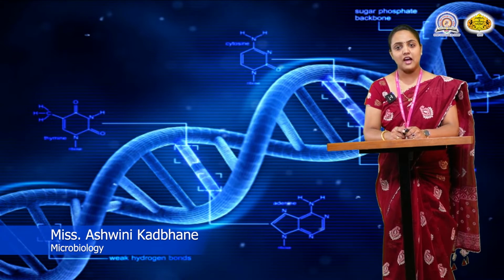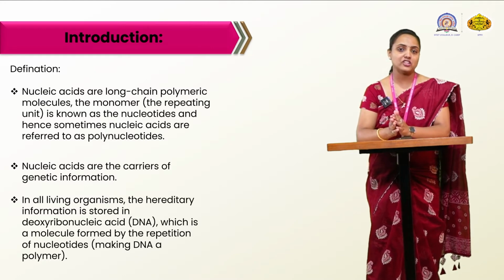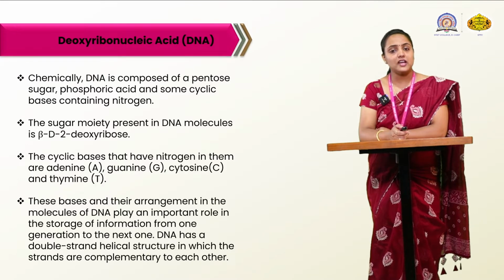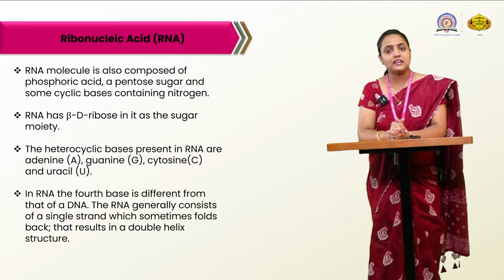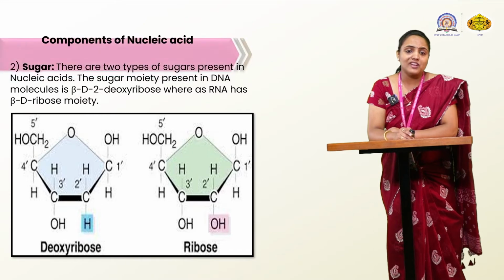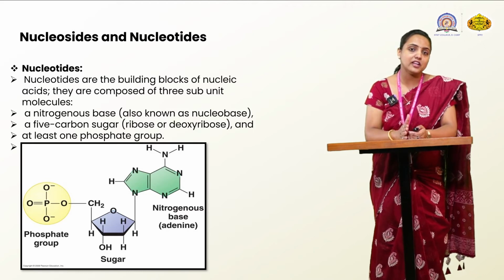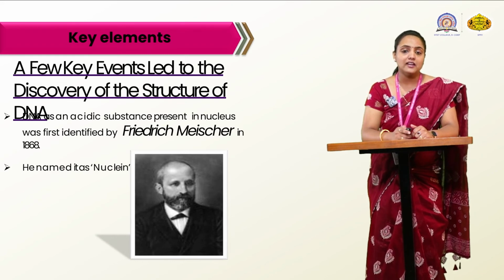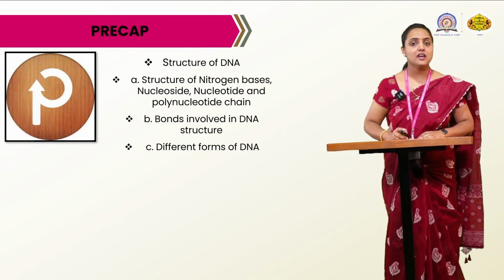Ashwini Kadbhane | Introduction to Nucleic Acid | 18-07-2022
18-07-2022 Ashwini Kadbhane Microbioloigy SY BSc Genetics Introduction to Nucleic acid S.V.K.T. College